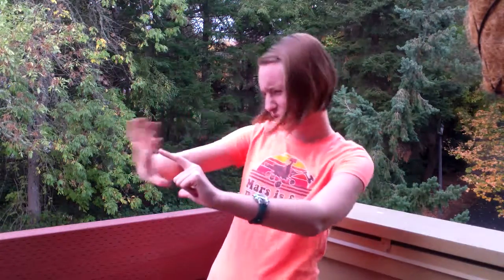Why is Olympus Mons so big?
Zoe Bentley, University of Arizona Geophysics major, explains why Olympus Mons (largest volcano on Mars) is so large.